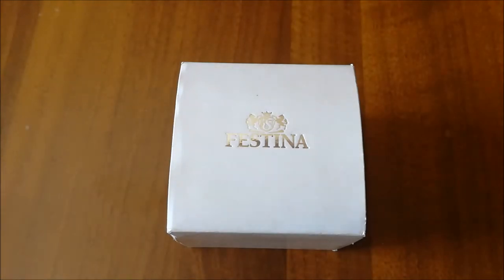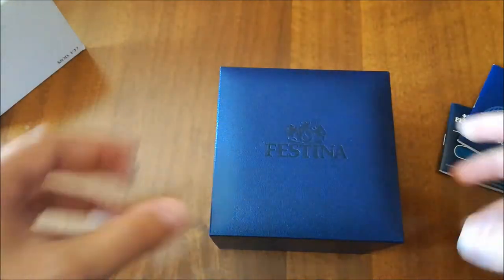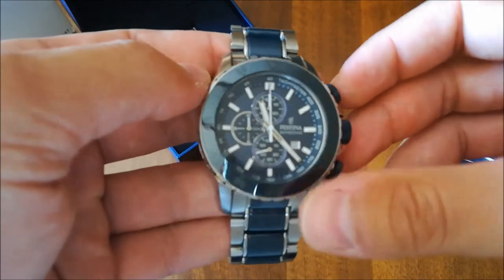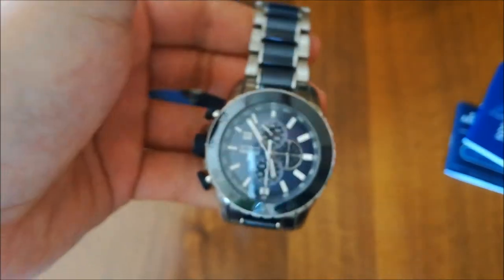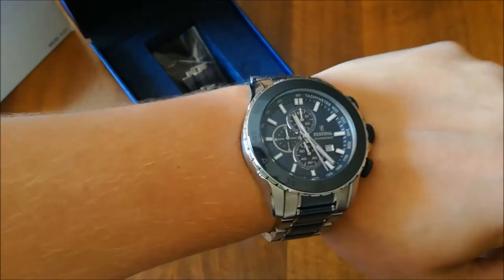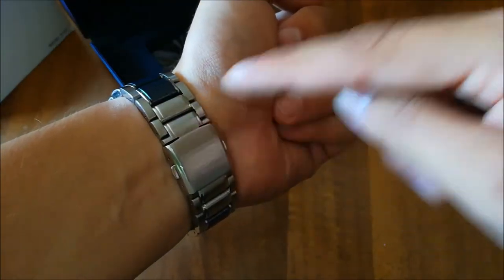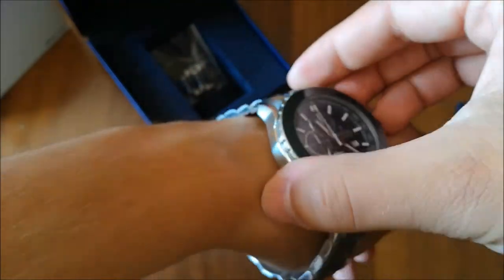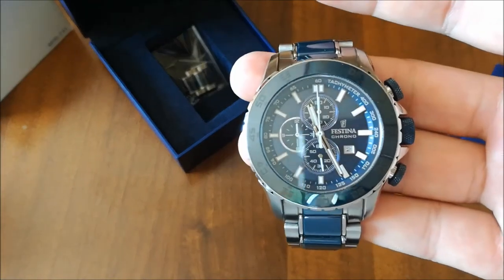Festina F16628/2 - Watch that I absolutely adore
Hy Guys. Here is another review I have made. It is about my Festina F16628/2 that I absolutely adore. I have this watch for 2 years now and never have a problem with it. It is ceramic watch so it has no scratches on the bracelet so it looks like a new one. Hope You will enjoy my video. Best regards.